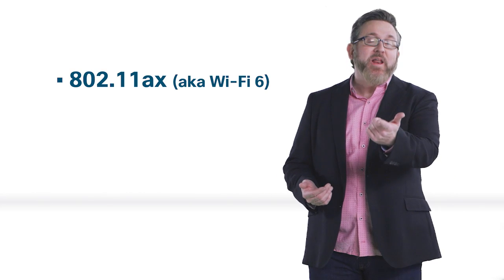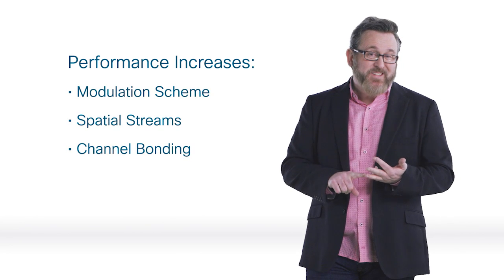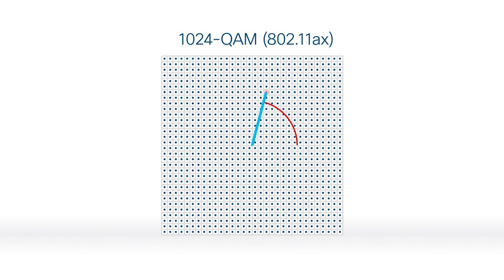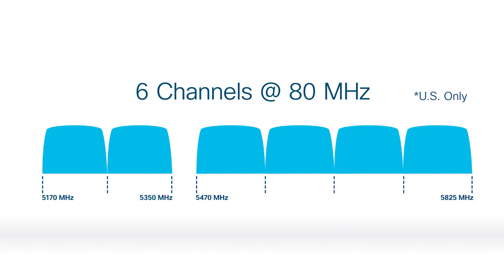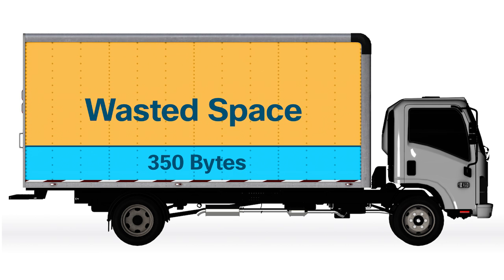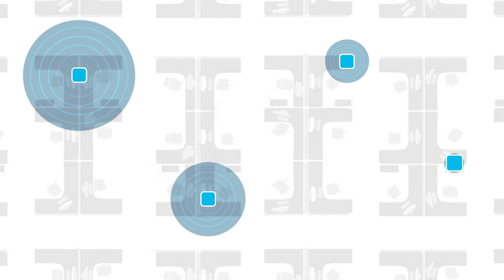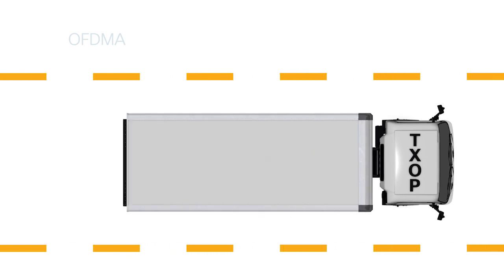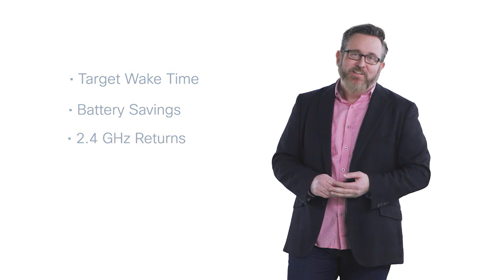Fundamentals of Wi-Fi 6: Why Capacity Is the New Key Metric in Wireless Networking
In this video, we dive into the fundamentals of Wi-Fi 6 and how it changes the game in wireless networking. Learn why capacity is now the most important metric for Wi-Fi performance, and how Wi-Fi 6 delivers unprecedented improvements in network efficiency, speed, and user experience. Discover how this new standard enhances bandwidth, reduces congestion, and supports the growing demand for connected devices in today's high-density environments.

  What you’ll learn in this video:
  – Why capacity is now the most important metric for evaluating wireless networks
  – Key benefits of Wi-Fi 6, including improved bandwidth and reduced congestion
  – How Wi-Fi 6 enhances performance in high-density environments with multiple devices
  – The role of Wi-Fi 6 in supporting IoT devices, high-traffic networks, and remote work scenarios

  This video is ideal for IT professionals, network engineers, and decision-makers who want to understand how Wi-Fi 6 can optimize their network performance and prepare for future connectivity challenges.